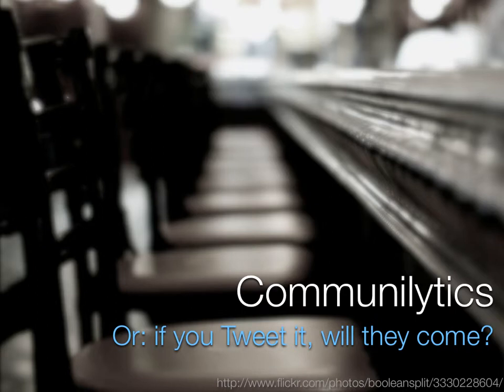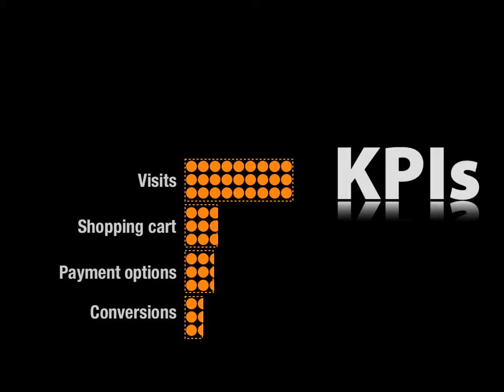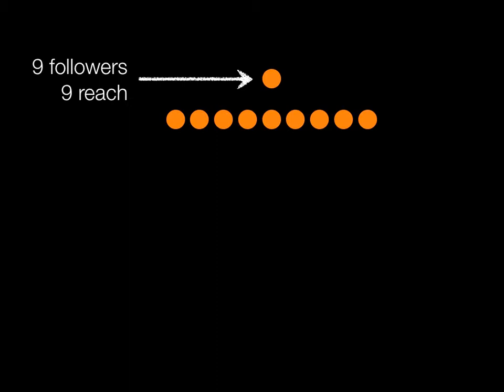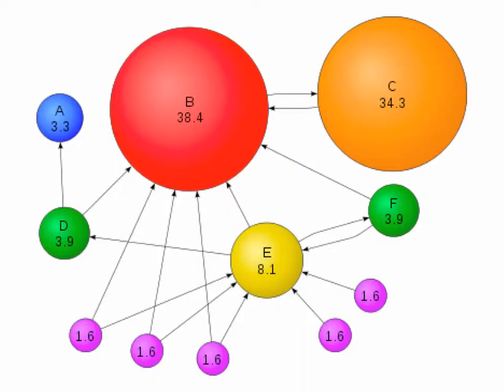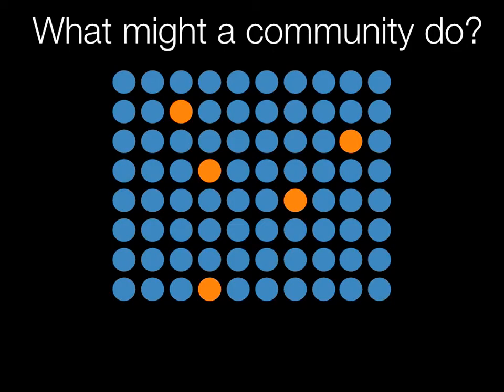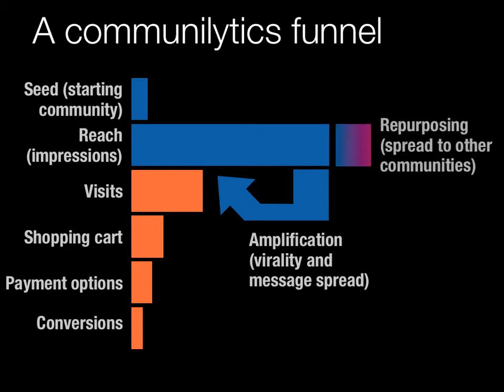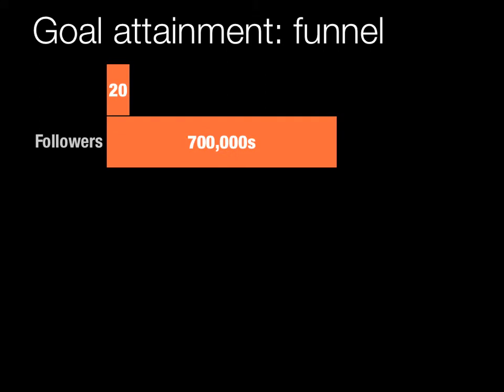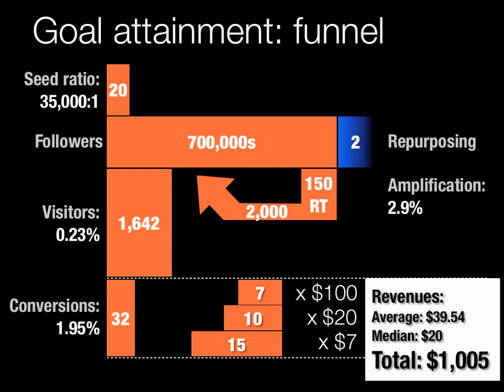Communilytics - the foundations of social media monitoring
Ever wonder how to quantify the activity within online communities and tie it back to business outcomes? You need communilytics. A blend of online community monitoring and web analytics, communilytics makes social media relevant to the rest of the organization.

This ten-minute video, based on our sold-out Communilytics Bootcamp at Web2Expo New York, gives you a quick look at "long funnels" that begin in your communities and end on your website, as well as an overview of how messages spread online, forming the basis of a "pagerank for humans."

We're Alistair Croll and Sean Power, the authors of O'Reilly's Complete Web Montoring.